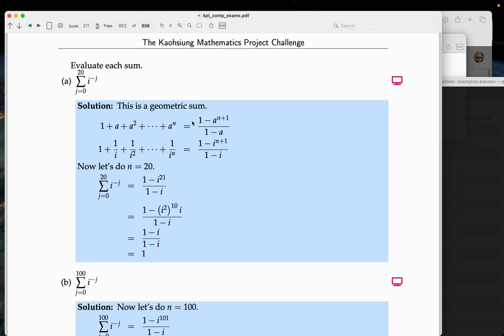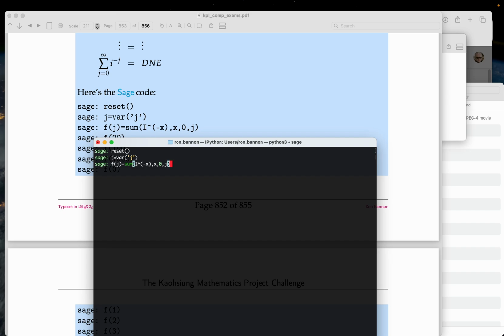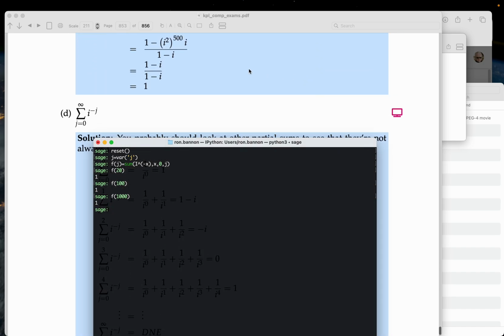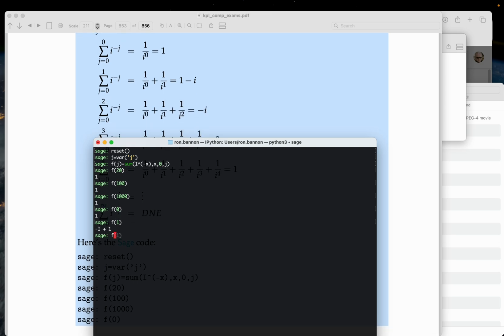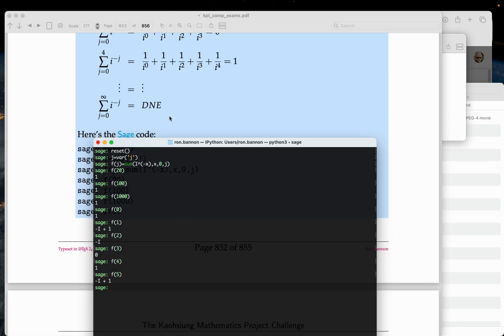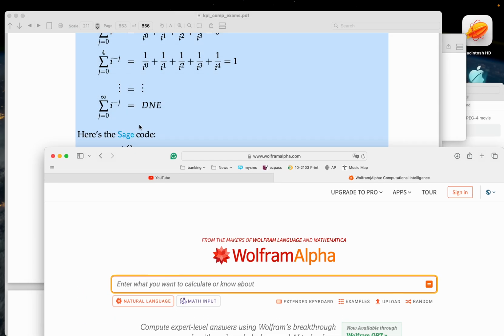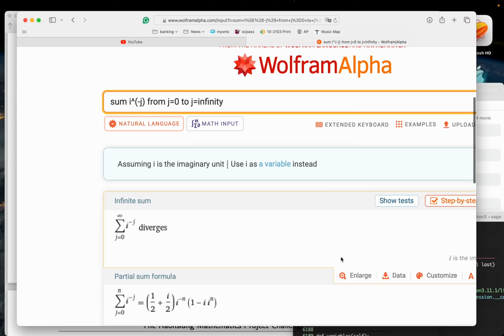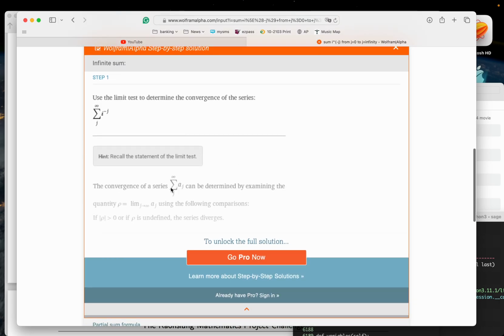pmp 03 20 2024 06